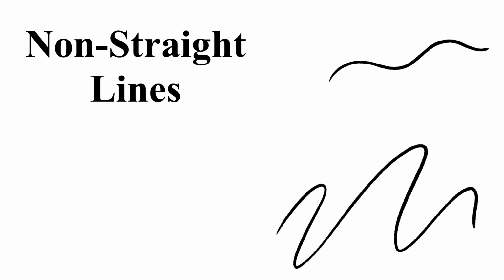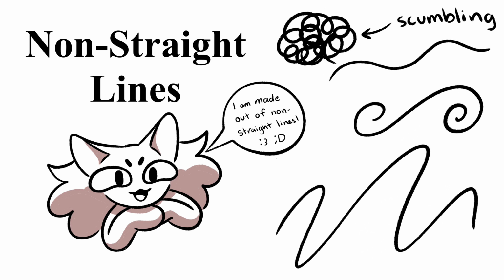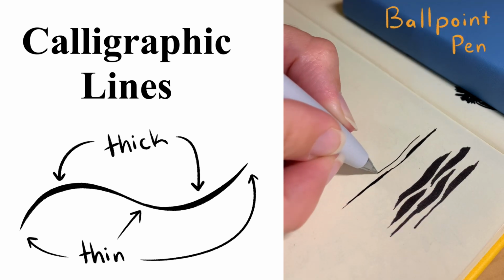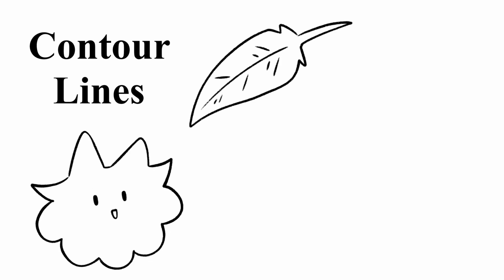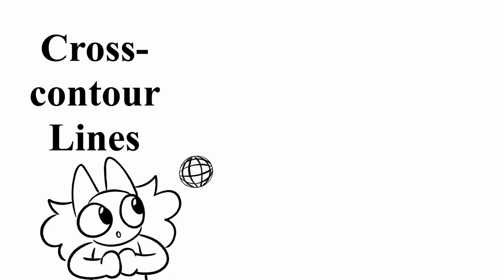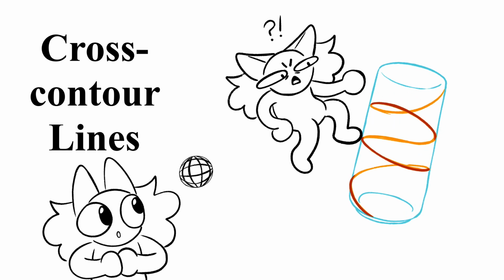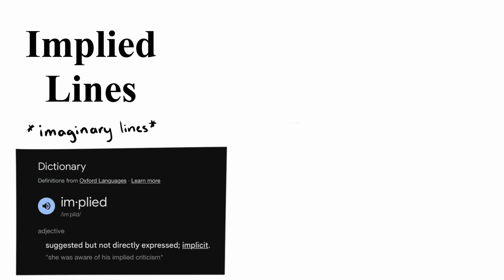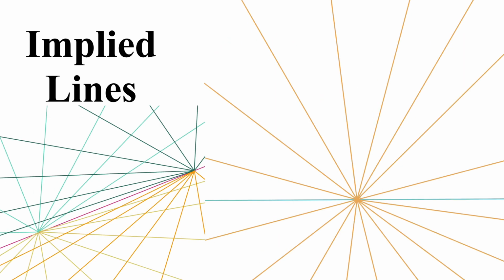What is a Line? (In Art)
I hope this short video helps you understand lines in art and how you can use them when making your own art :)

Of course there are MANY more examples of lines in art, but I’ll go more in depth about them in the future when discussing the Principles of Art (more specifically discussing Movement and Perspective).